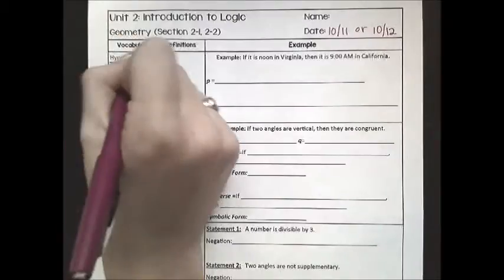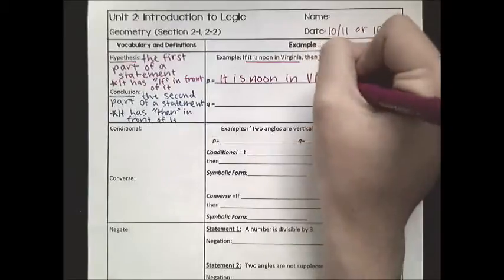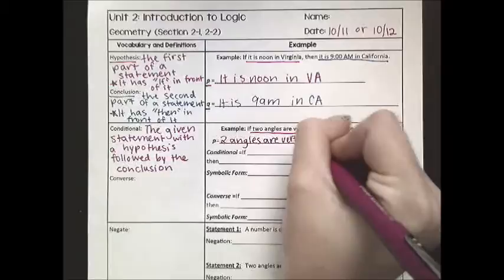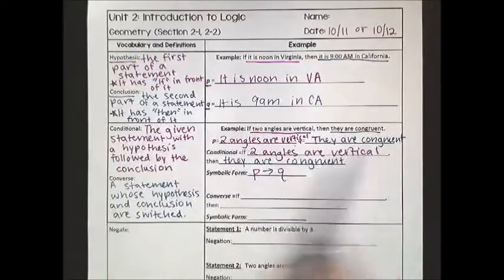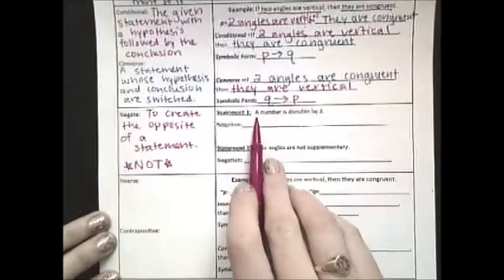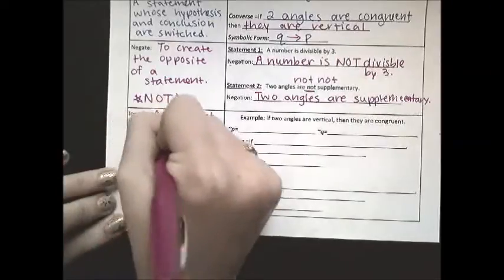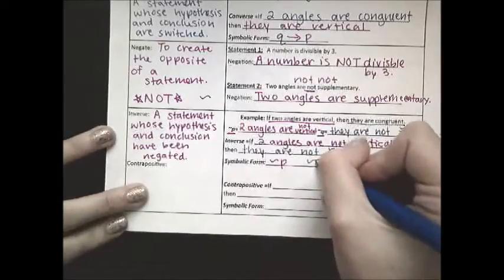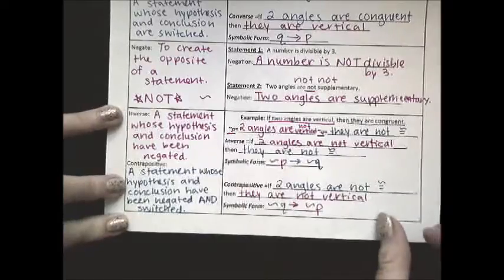Introduction to Logic